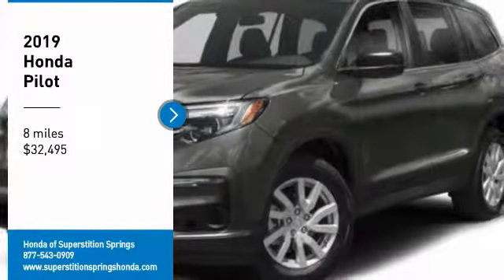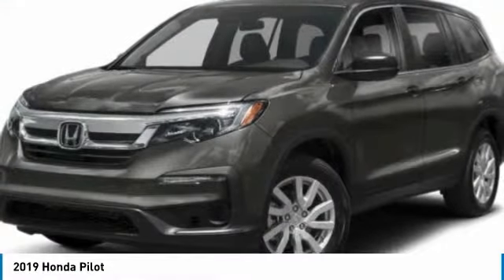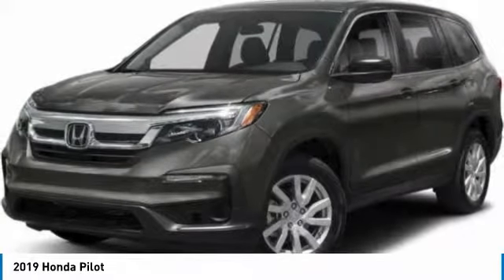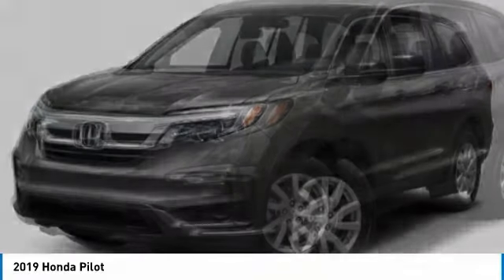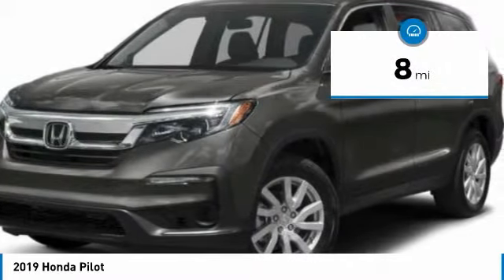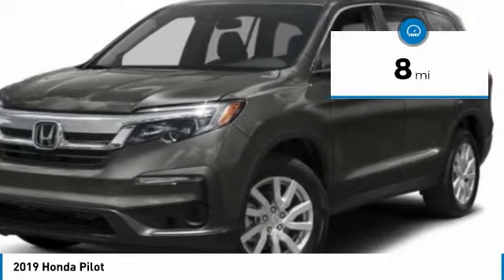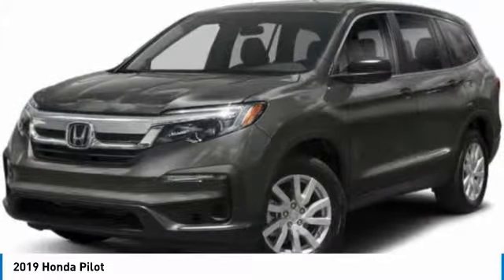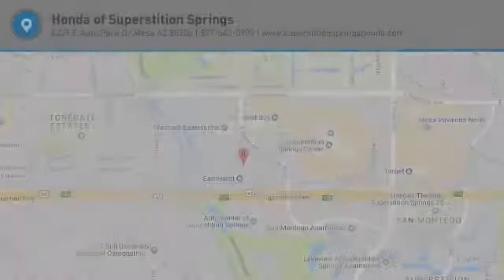2019 Honda Pilot 38395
2019 HONDA PILOT Mesa, AZ
Stock# 38395

6229 E Auto Park Dr

Don't miss this 2019 Honda Pilot. It's equipped with Automatic transmission and features a MODERN STEEL ME exterior. With 8 miles, you'll want to take this car home. Make a great choice today.